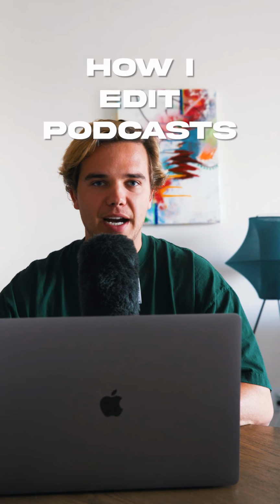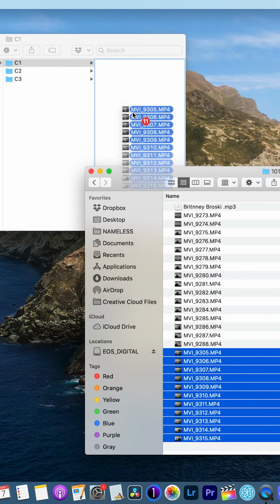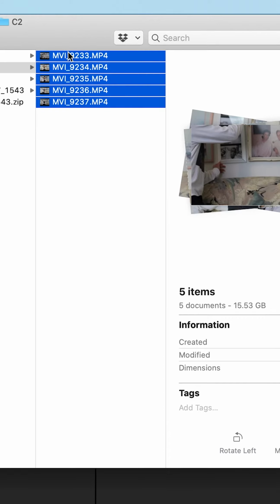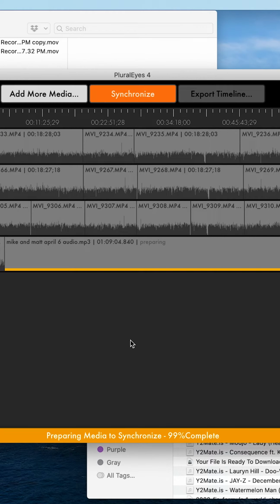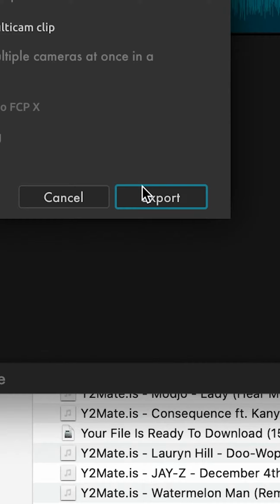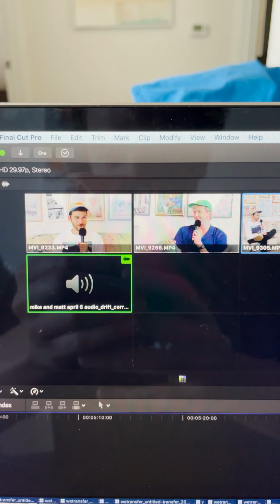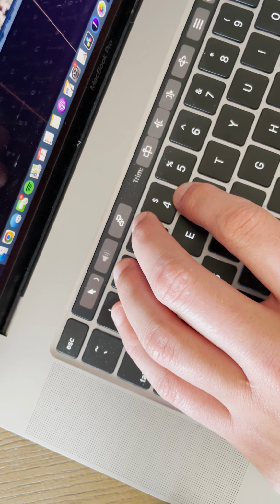PODCAST EDITING TRICKS